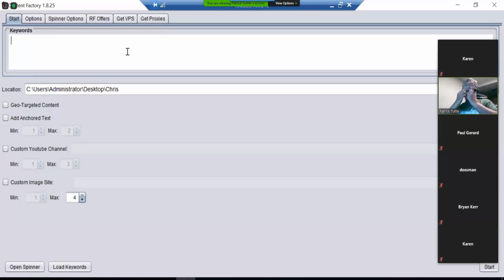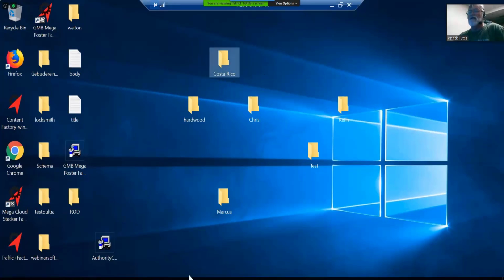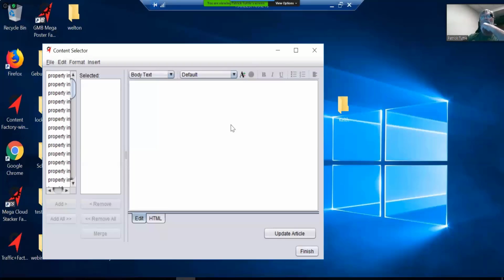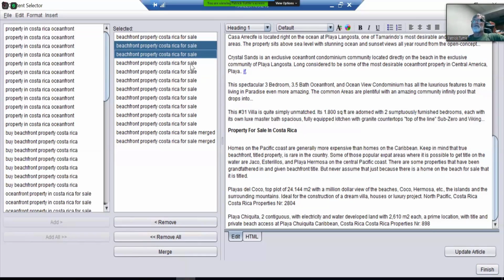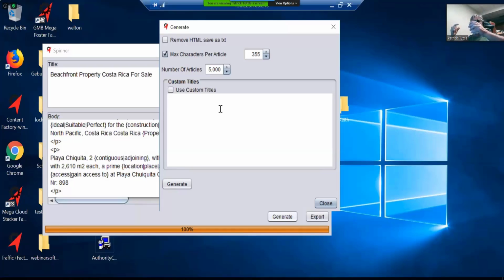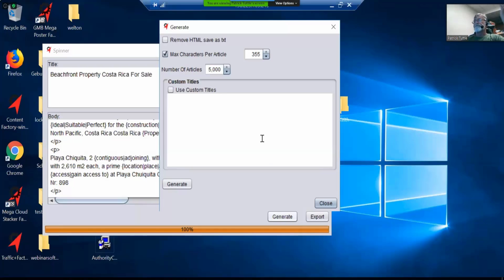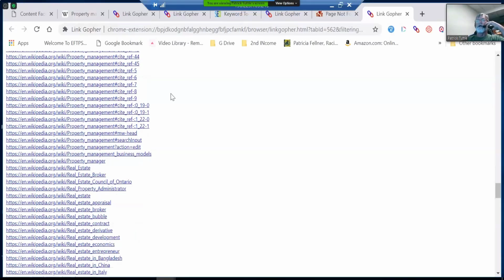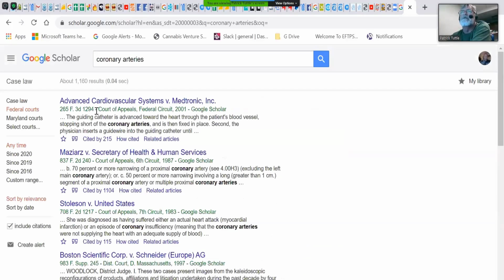Content factory july 20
Content factory